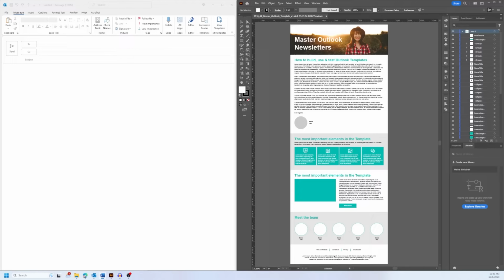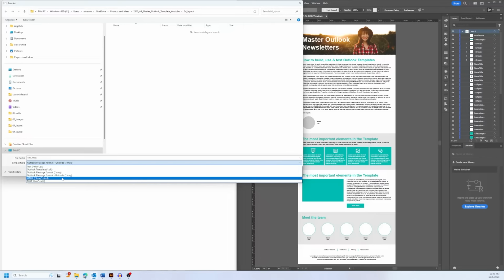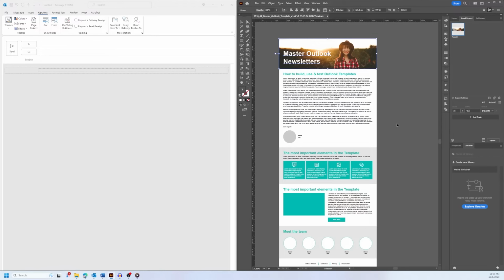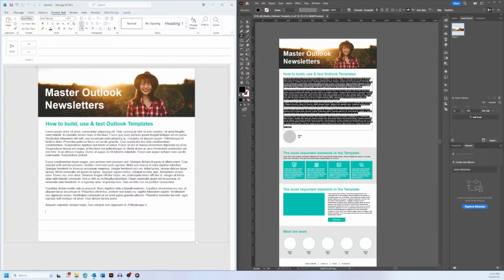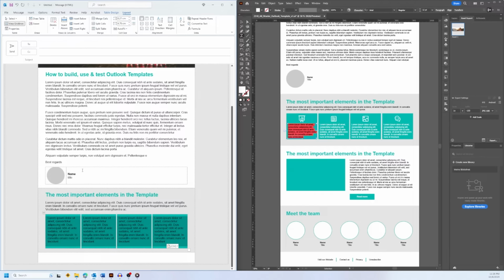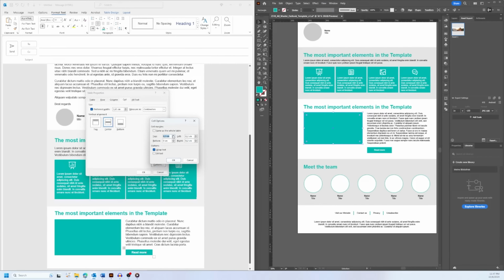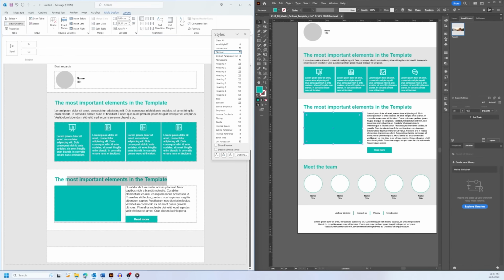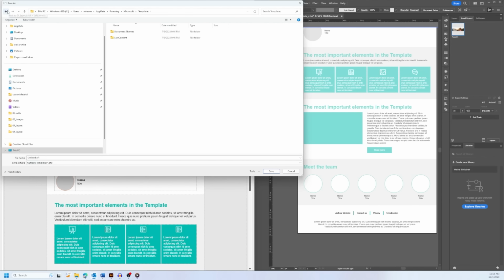Master Newsletters & OFT Templates in Outlook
Learn how to create, edit, and save newsletters in Outlook with this easy-to-follow tutorial. I'll cover the challenges of creating responsive templates that look good on all devices and mailing service providers, and I'll give you tips for making your newsletters look professional and engaging. By the end of this video, you'll be able to create and send newsletters like a pro!

0:00 Introduction
5:00 Saving Outlook templates/newsletters
11:12 Create the main Tables
18:33 Colors, Themes & Background
20:02 Add Banner
22:25 Add new rows or cells to the body table and spacing
23:33 Add text and Style it and explain fonts problem in outlook
49:32 Button, Links, Hyperlinks and Smartlinks in outlook
59:55 Add new section
1:05:14 Create footer
1:10:08 Working with images/pictures in Outlook
1:13:44 Testing